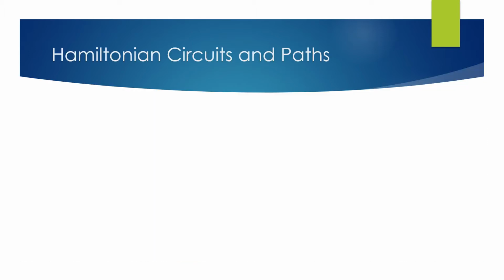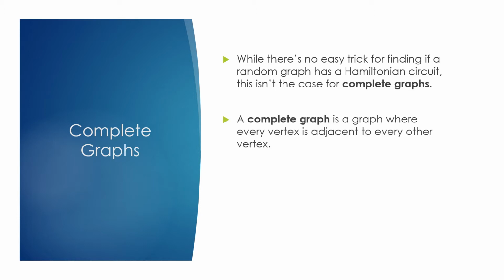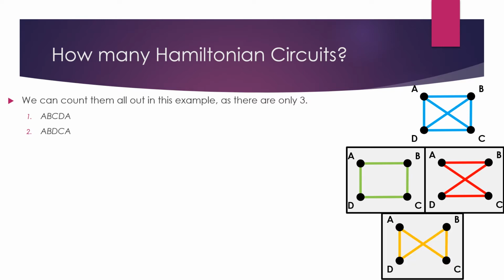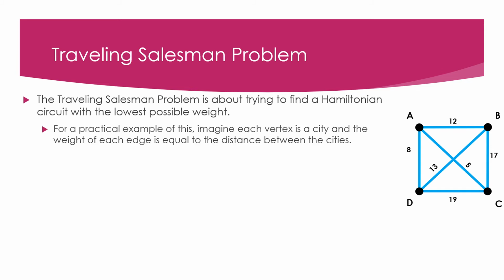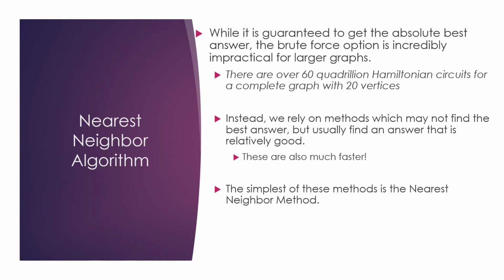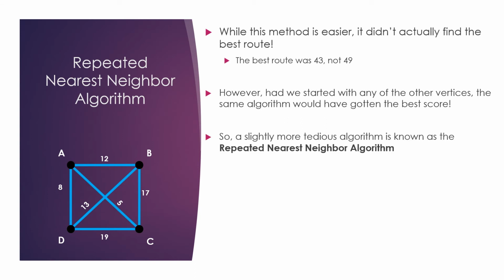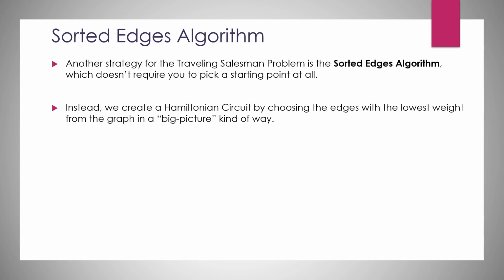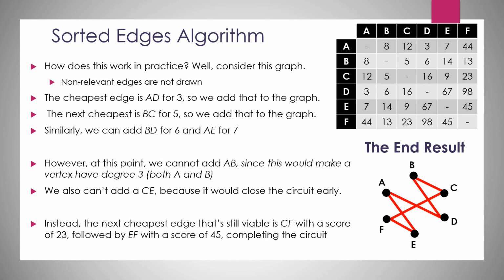Chapter 13 3 Notes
These are notes for Chapter 13.3 in MGF 1107